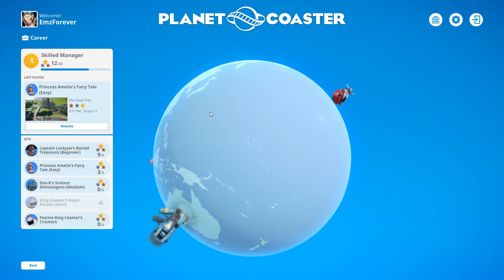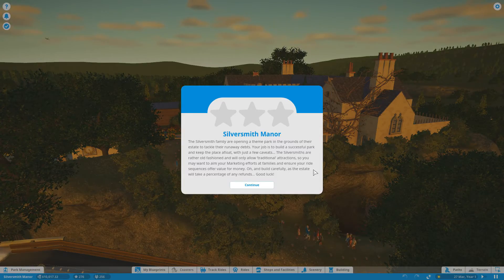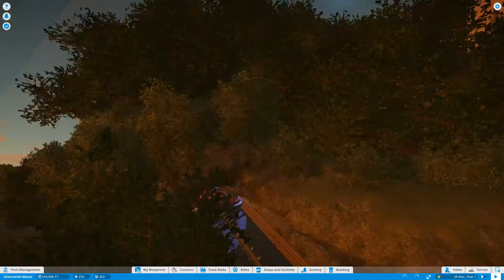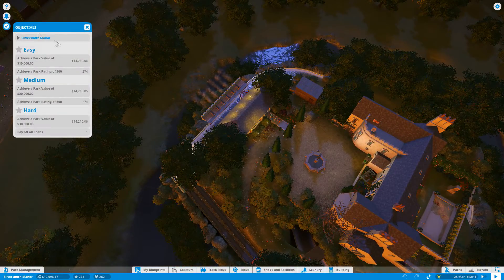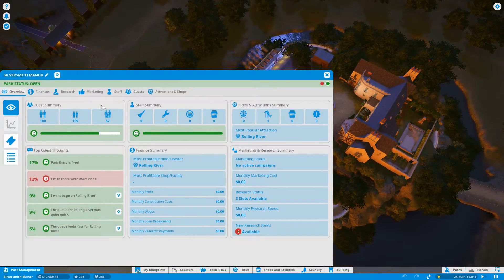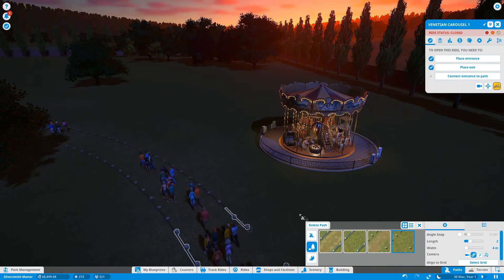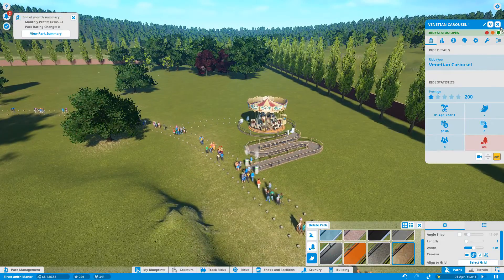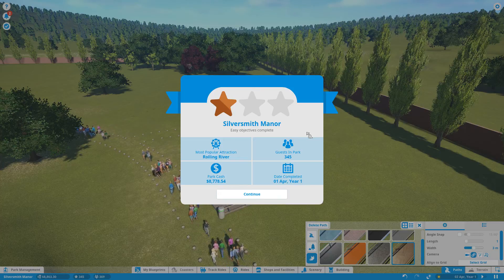EmzForever Plays Planet Coaster - Career - Silversmith Manor 1st Star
Follow EmzForever as she Plays planet coaster career mode!

Today Emz begins silversmith manor in career mode.